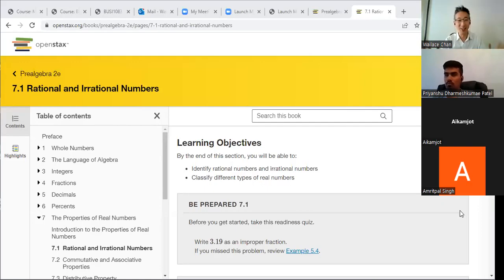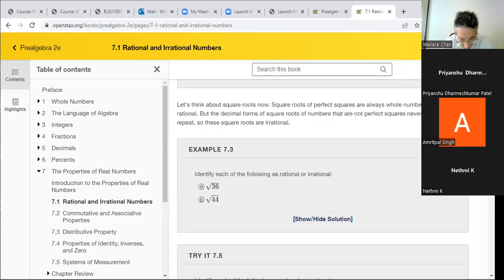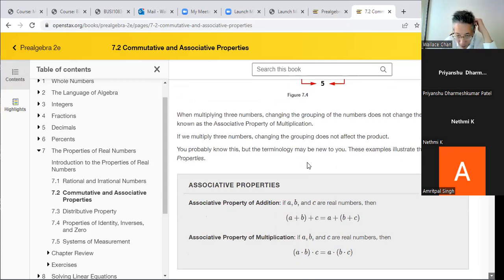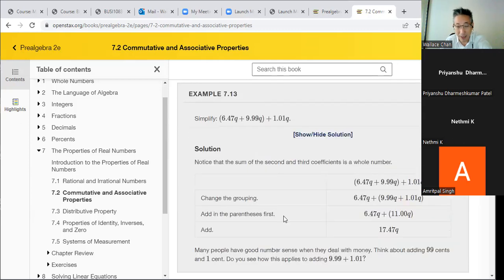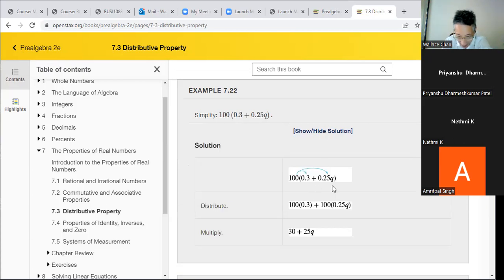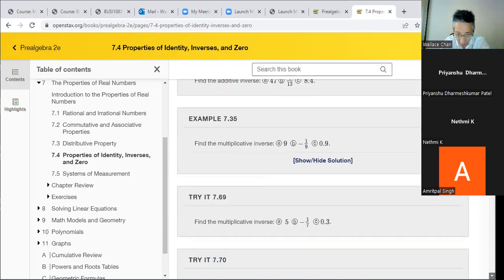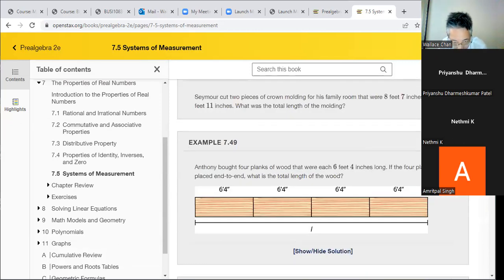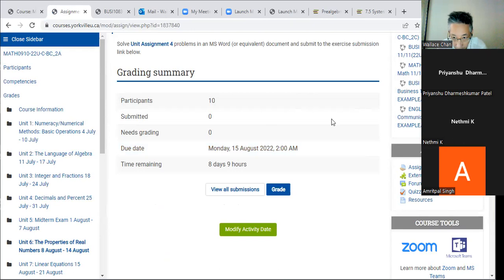Math 910 2A Unit 6 (6th August 2022)